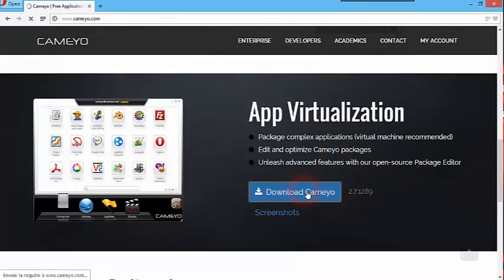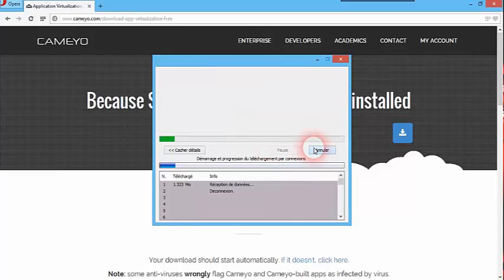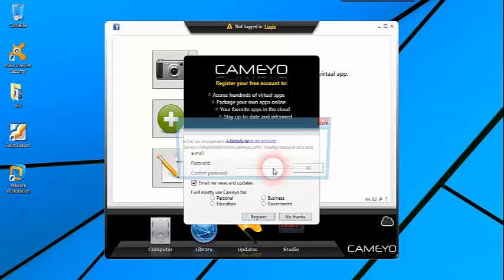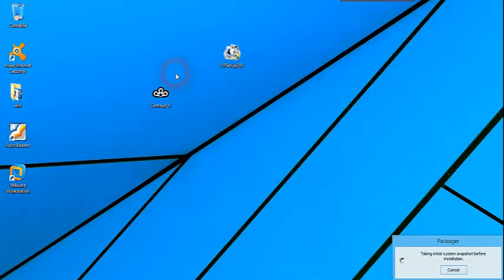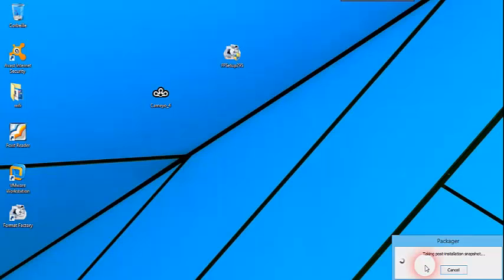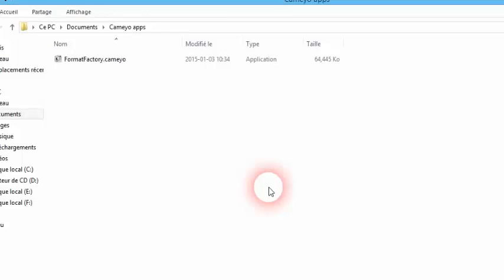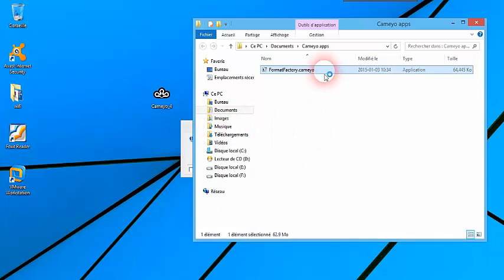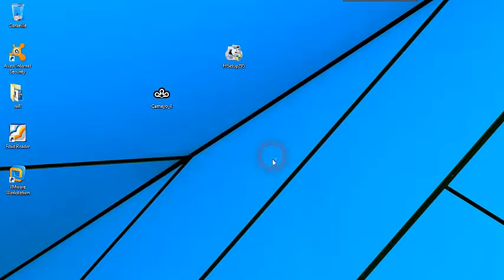الحلقة 89 : كيف تعمل نسخة محمولة لأي برنامج و تشغلها على الحاسوب بدون تثبيت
طريقة سهلة لعمل برامج محمولة